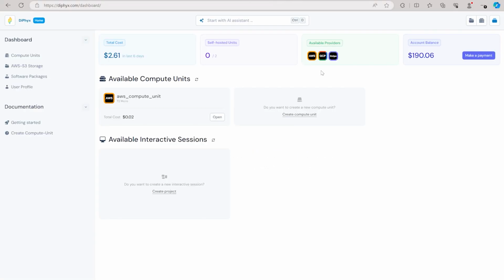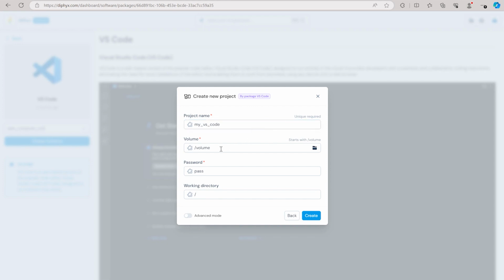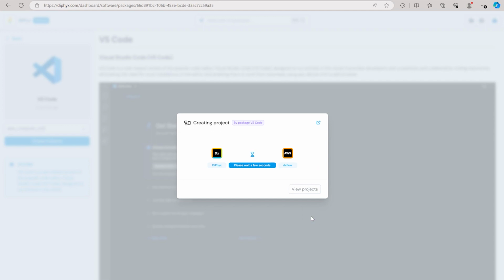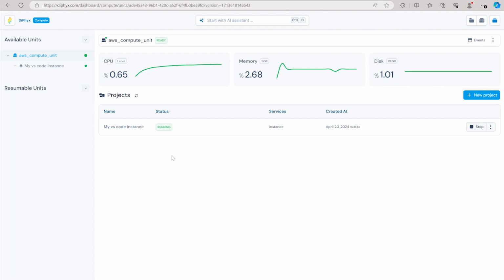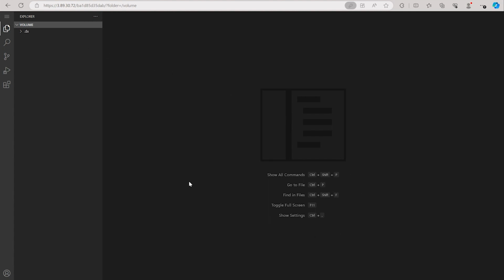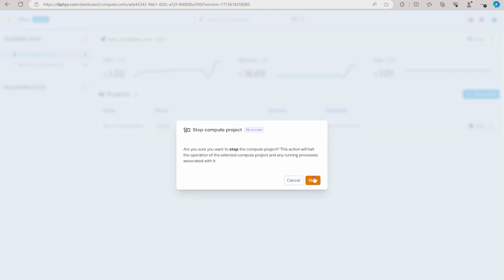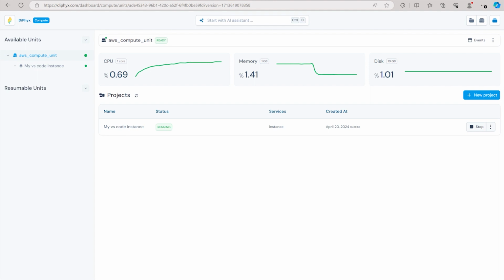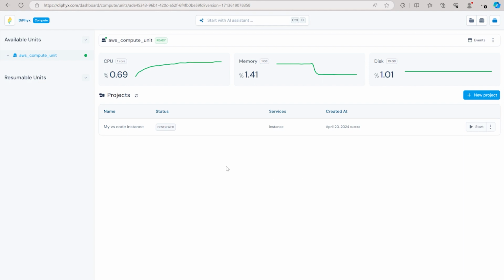How to Create a Visual Studio Code (VS Code) instance on DiPhyx | Get Started with DiPhyx Platform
DiPhyx (Digital Physics eXtended) is a cloud-agnostic platform that specializes in scientific computing. It seamlessly integrates with a wide array of scientific software packages, offering a cohesive solution for managing and executing computational pipelines.

🚀 Learn how to set up a Visual Studio Code (VS Code) instance on DiPhyx with this detailed tutorial!

In this video, you'll discover how to effectively install and remotely access Visual Studio Code, exploring its full range of capabilities.

🎥 Also, learn the steps to create a compute unit on DiPhyx, which is necessary before creating an instance:

👉 Who Should Watch: This tutorial is ideal for anyone interested in running Visual Studio Code online, whether for personal projects or professional development.

Keep an eye out for our future videos on the latest in software development and high-performance computing.